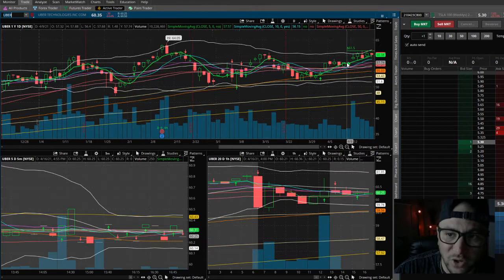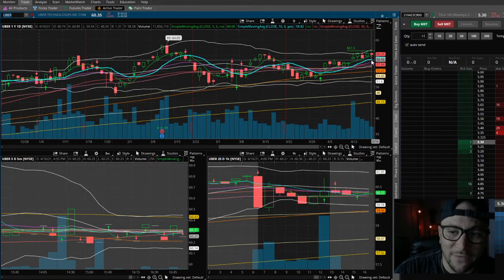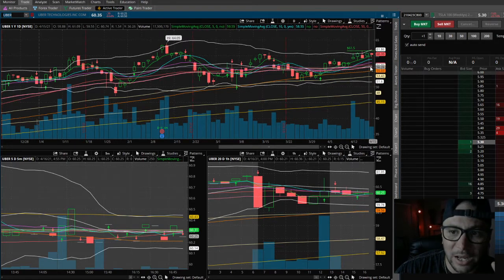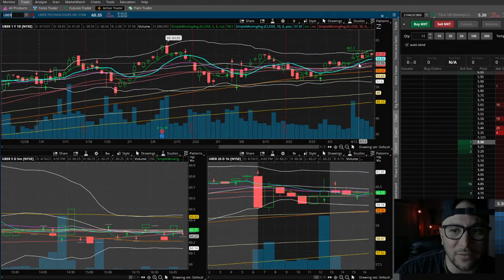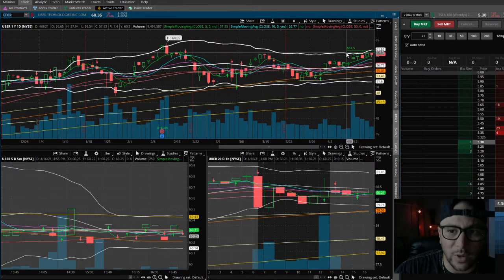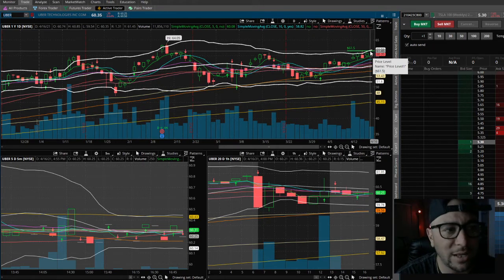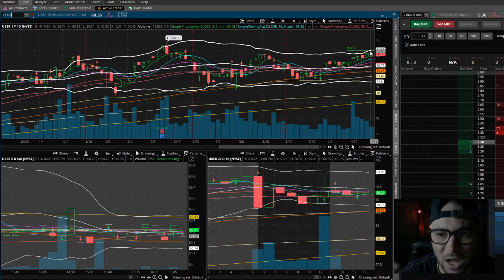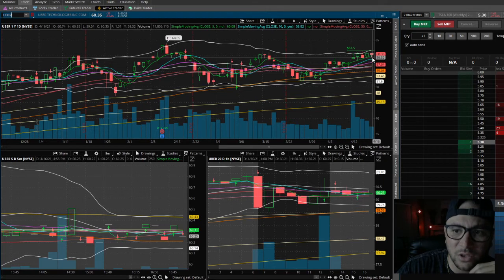Stocks To Swing Trade $UBER Stock Price